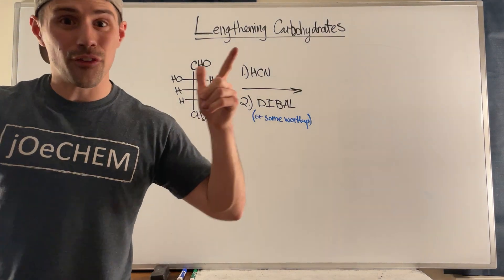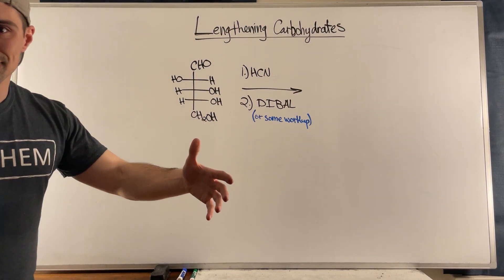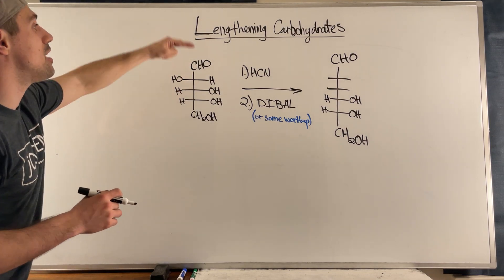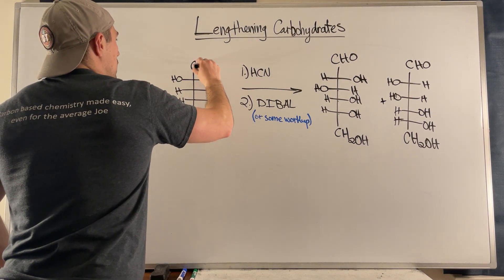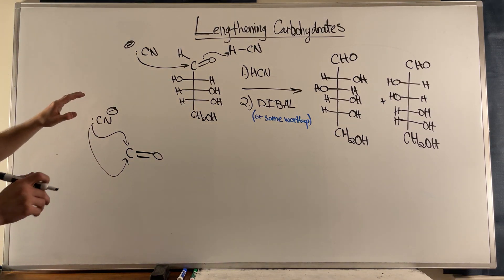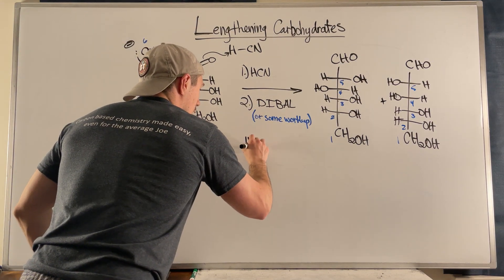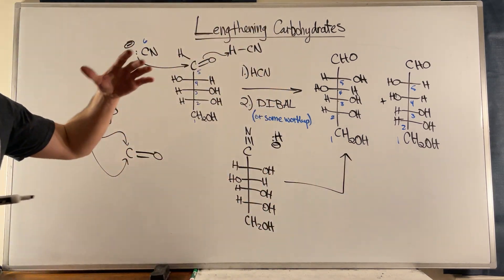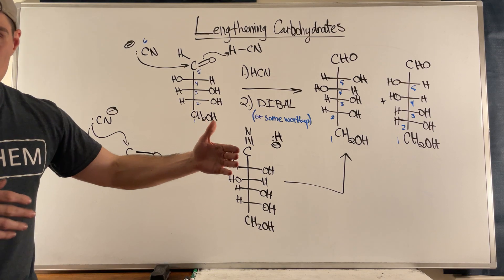Lengthening Carbohydrate Chains with HCN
In this video, we'll tackle how to lengthen carbohydrate chains (aldoses specifically), and if that sounds scary I promise it's not. Why, you might ask? Well because you know all the chemistry to do it! We'll use HCN to form a cyanohydrin, and then we'll reduce the nitrile to an aldehyde using DIBAL.